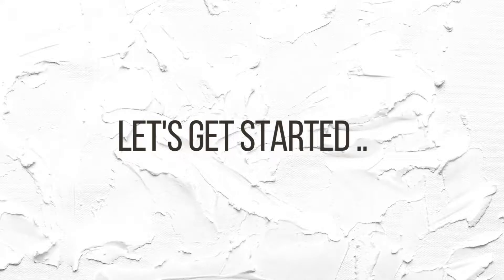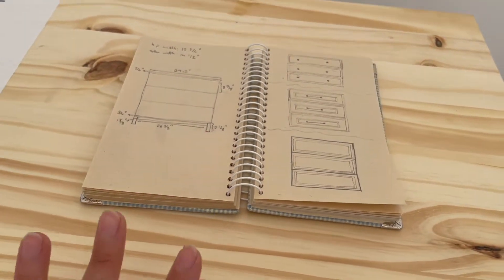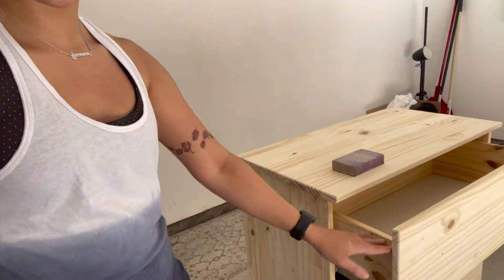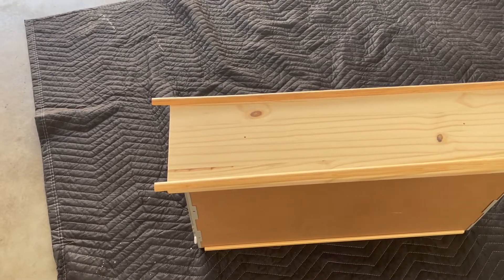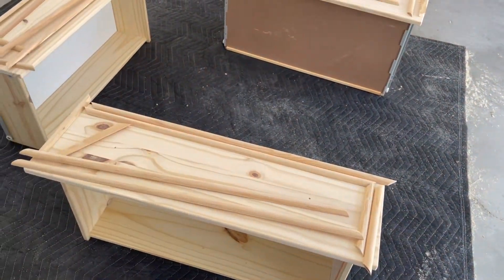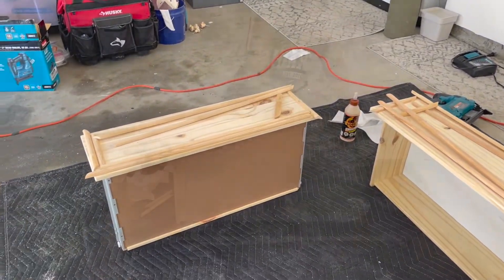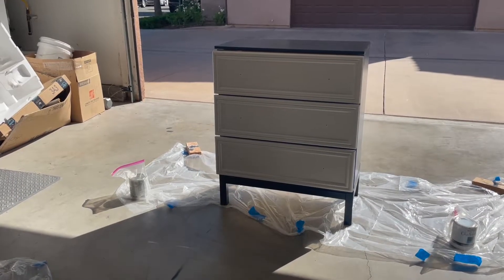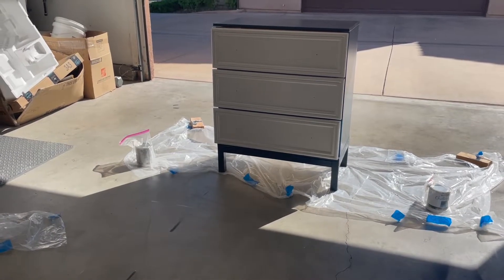DIY IKEA Hack Tarva Dresser Makeover | DIY Picture Frame Moulding | IKEA Hack 2022 | Yasmin Khani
DIY IKEA TARVA Dresser Makeover! DIY Picture Frame Moulding! IKEA Hack 2022 👌

Hey guys! For today’s video I’m back with another IKEA hack and this time I gave one of their Tarva dressers a complete makeover, using only the material that I’ve accumulated from previous projects. We’ve been needing a small dresser for our bedroom closet and this is going to fit perfectly in the space and give us the extra storage that we need. In this DIY, I take you through the whole process, step by step, and I hope that it's helpful for anyone who's a beginner in building and flipping furniture pieces 😊

I hope that you enjoyed this DIY IKEA hack video and got inspired to use leftover materials to flip furniture pieces for your space. I’m really happy with how this dresser turned out and I love the modern vintage look! 🏡

➜Dresser Paint: Midnight Blue by Behr in Semi-Gloss
➜Dresser Paint: Polar Bear by Behr in Semi-Gloss